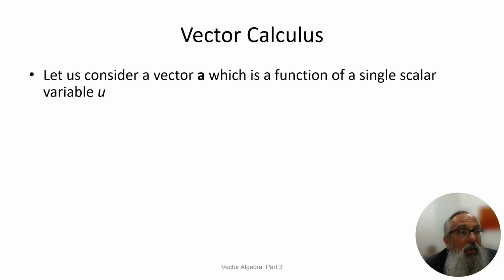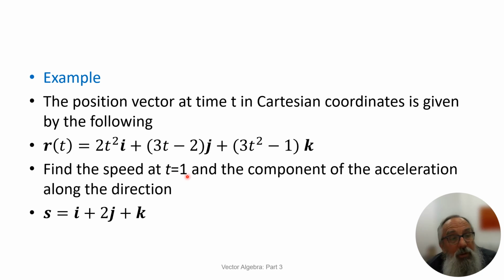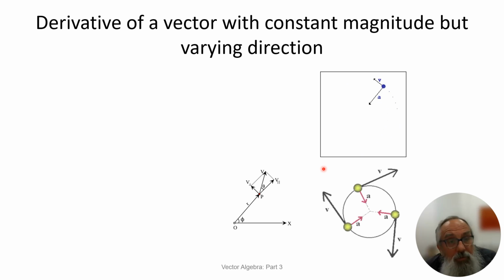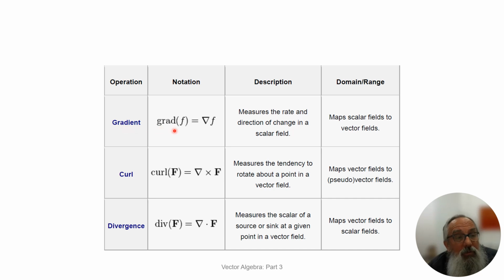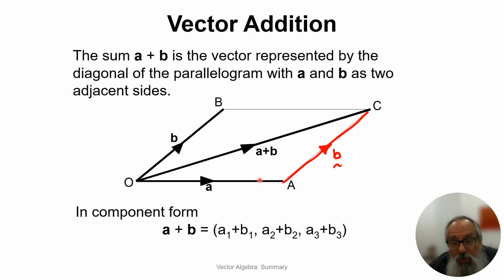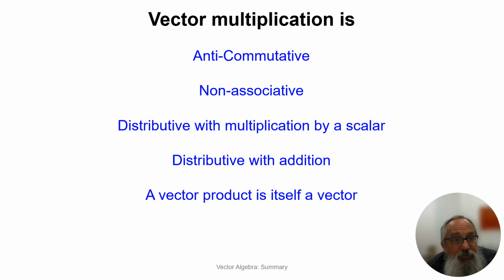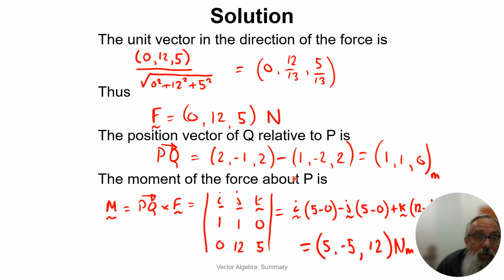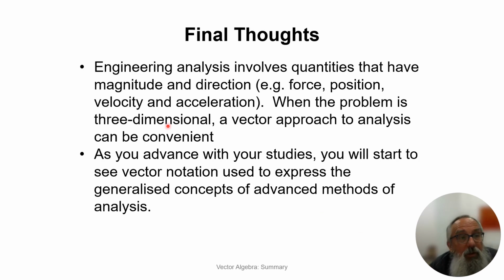Lecture 08 Vector Equation of Plane & Introduction to Vector Calculus & SUMMARY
Vector Algebra - CIVE1560 - Lecture 08 further vector equation of a plane, introduction to vector calculus and a summary of the course